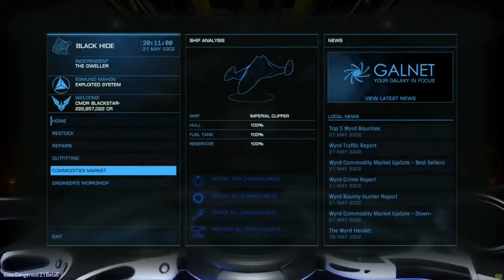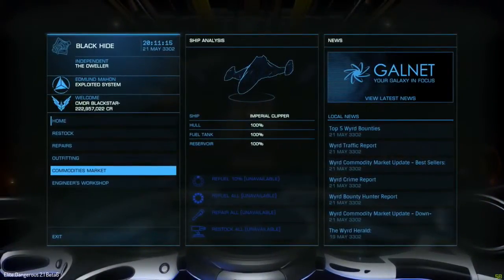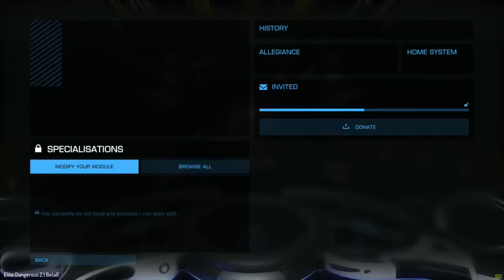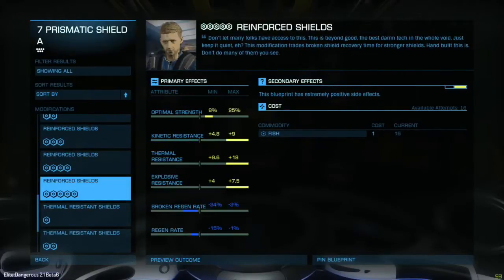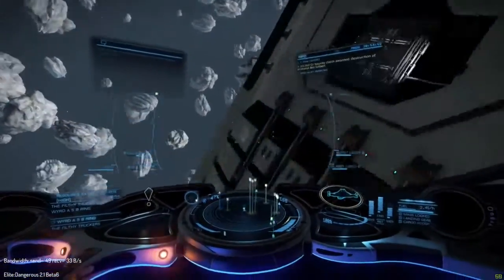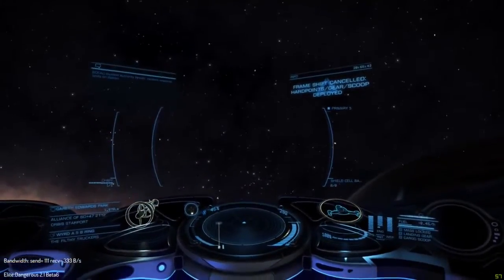Elite: Dangerous Horizons 2.1 Beta 6 - Overcharged Clipper To Battle Pt. II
I get 7A Prismatic Shields and head back for vengeance and give some final thoughts on what I think of the clipper in 2.1 beta 6.
3:56 Shield Strength
4:07 First Blood
5:42 Small Positive Ran.
10:38 Handling Rant
12:35 Thoughts of sorts
15:05 Final Thoughts Would I Buy One?